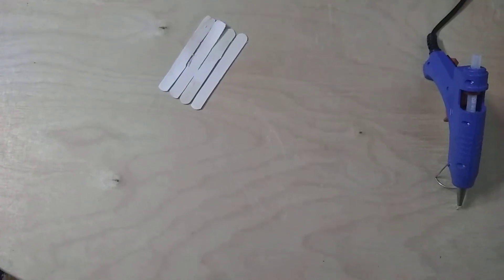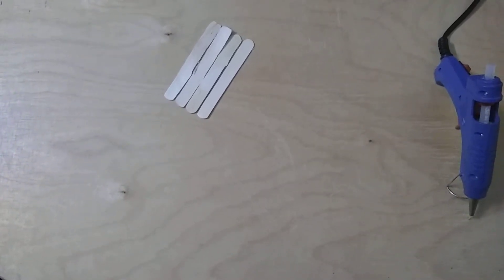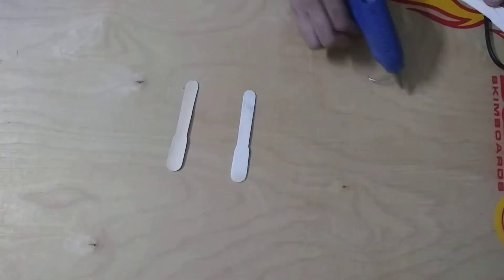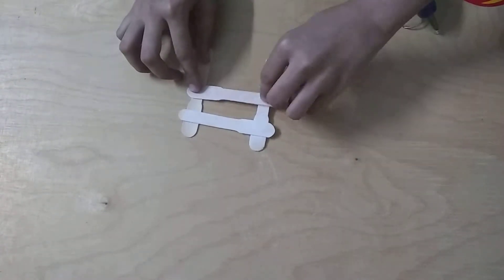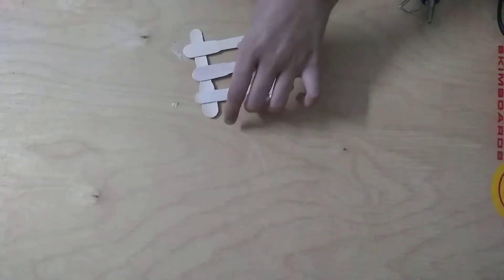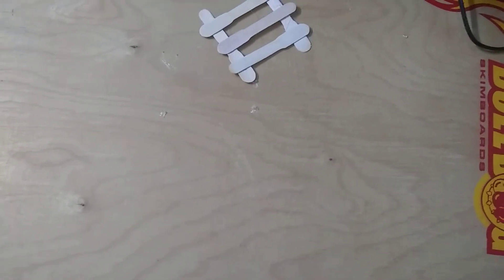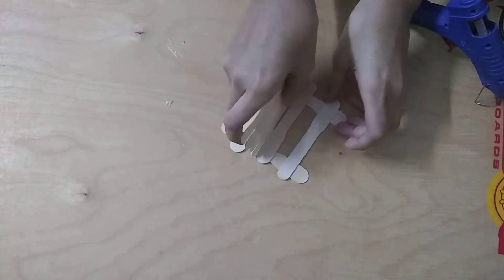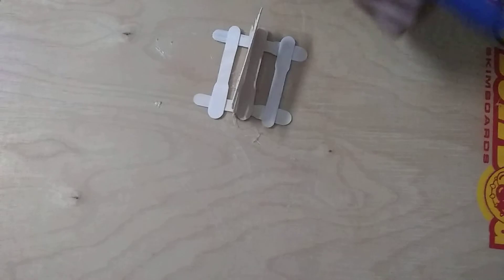How to make a decoration bench from ice cream sticks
If you want to decorate your house so you may see my video. Thanks.